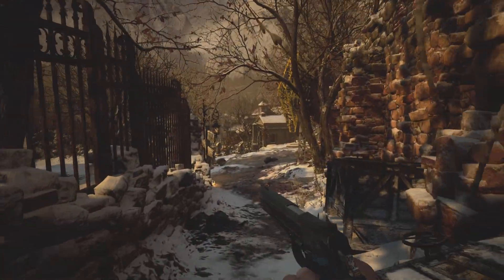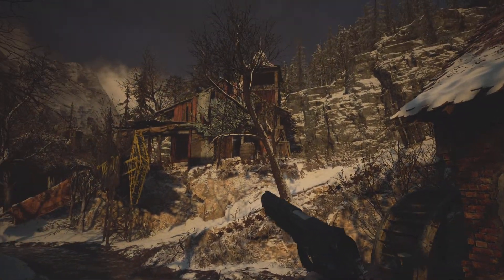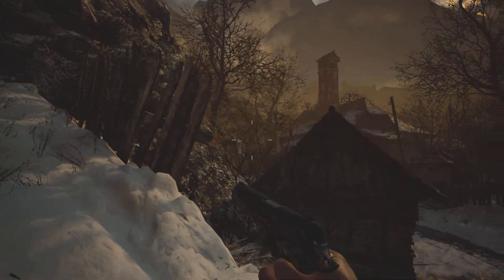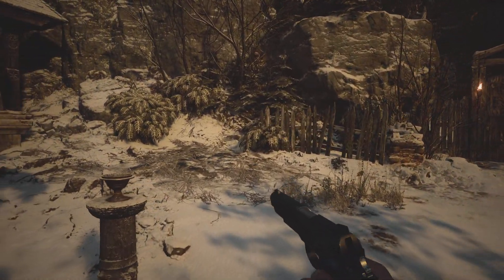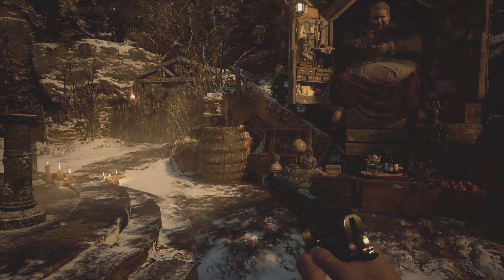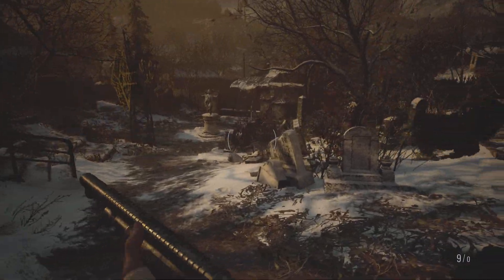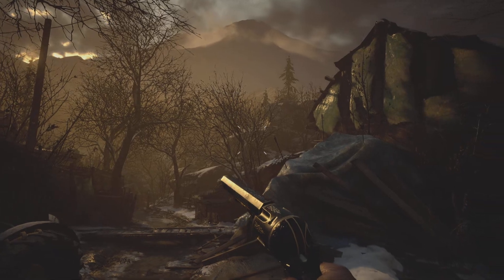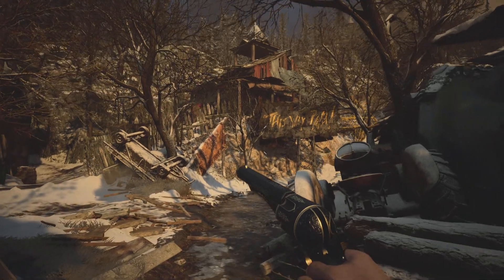Sony Pulse 3D Headset mic test & review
I forgot to mention the buttons. S***!